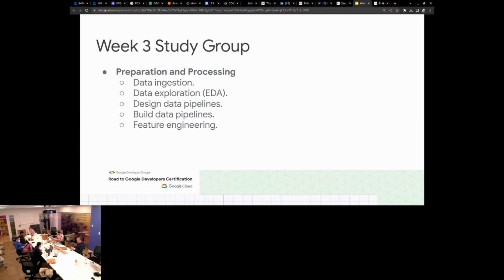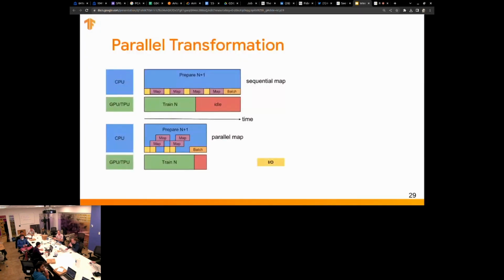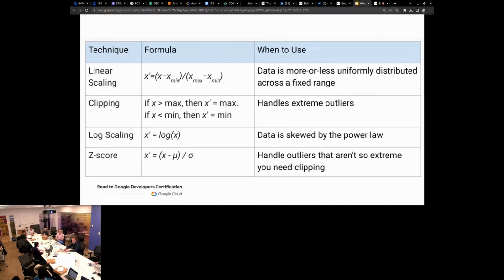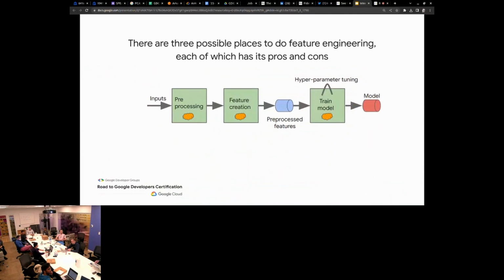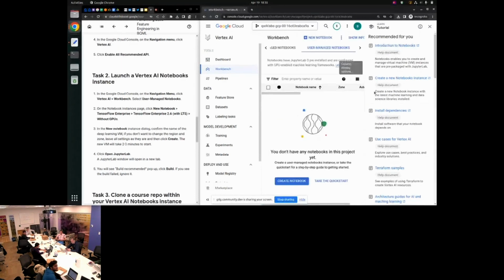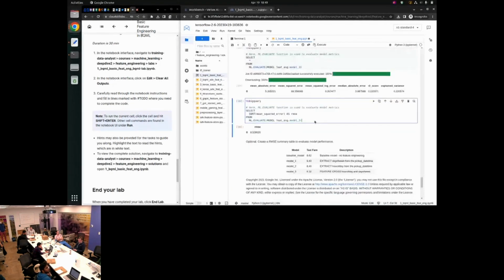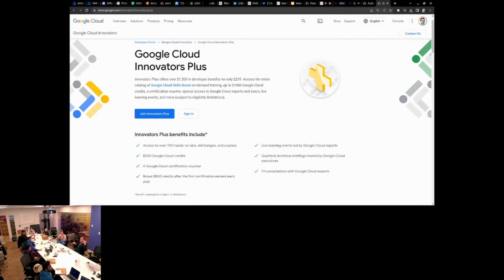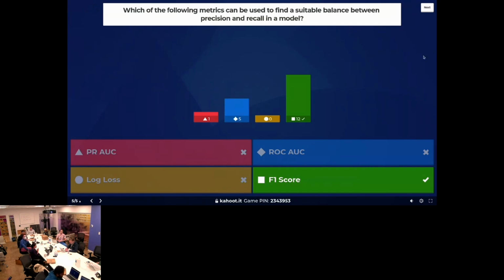Pro ML Engineer Road to Google Developer Certification Session 3 of 6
GDG Road to Google Developer Certification Session 3 of 6 for the Professional Machine Learning Engineer Certification in @googlecloud .

in cloud-machine-learning-english .

Lab used in event: "Performing Basic Feature Engineering in BQML"